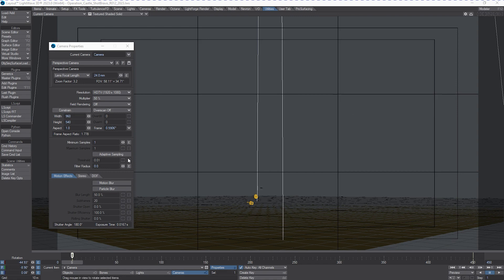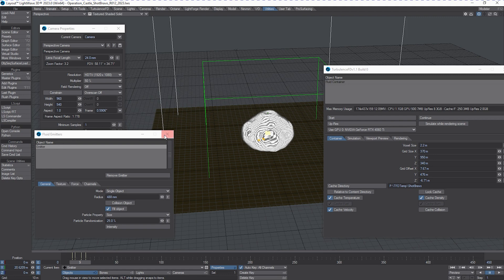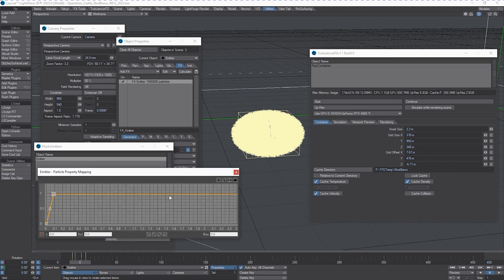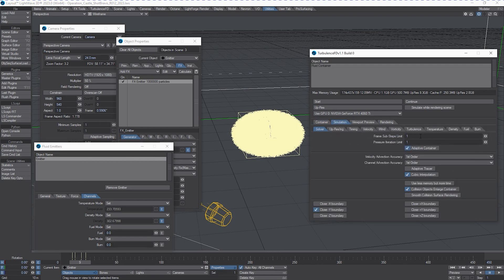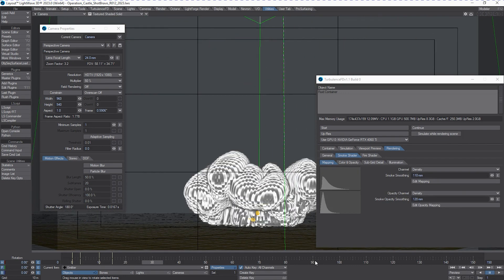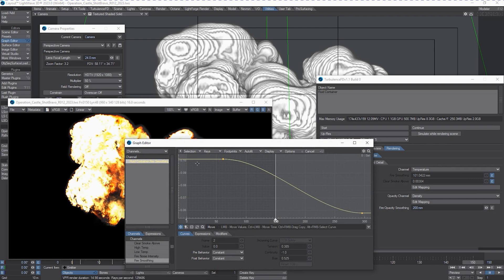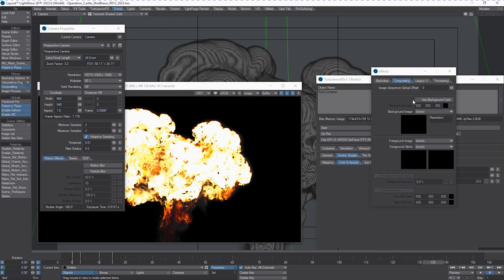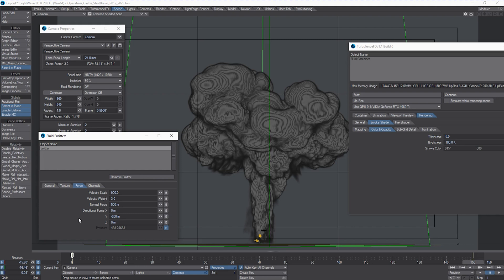Lightwave 3D Turbulence FD Nuke tutorial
Lightwave 3D Turbulence FD Nuke tutorial by Kelly 'Kat' Myers